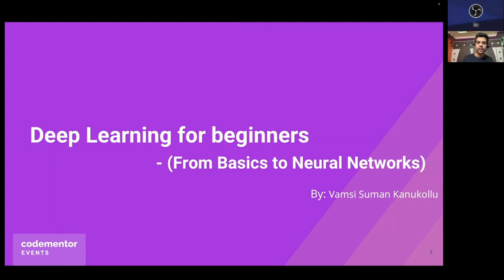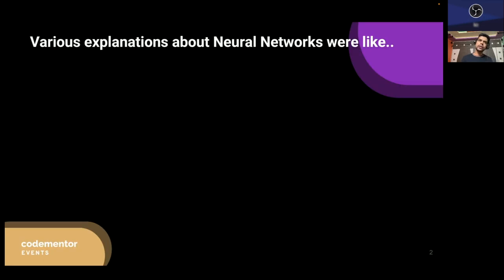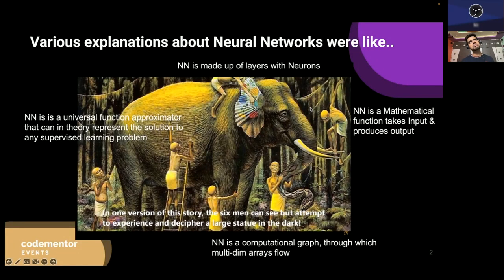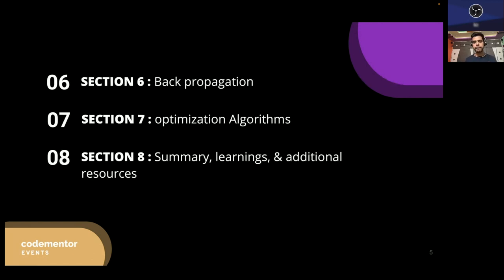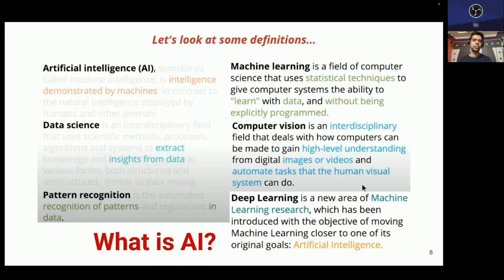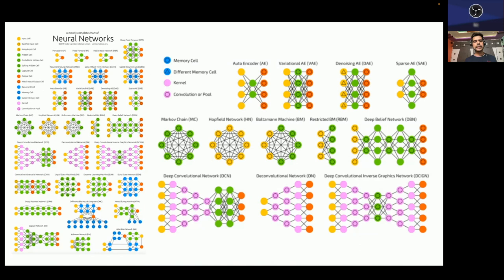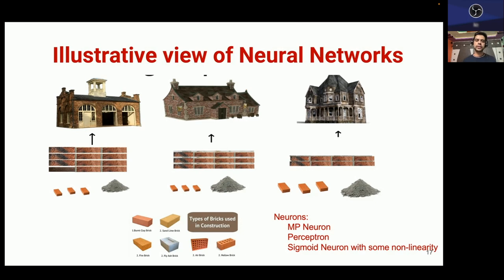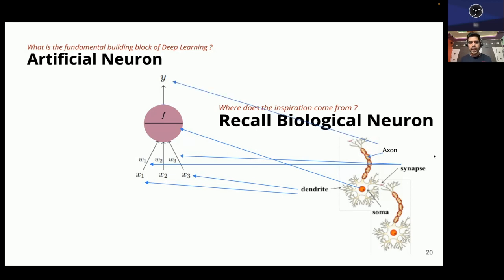Deep Learning for Beginners (From Basics to Neural Networks) | Suman Kanukollu | Sr Software Engr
With the resurgence of Neural Networks in the 2010s, Deep Learning has become essential for Machine Learning practitioners and even many software engineers. In this talk, I will start with Deep Learning basics and move quickly to the details of important advanced architectures, as well as how these basics are used in implementing Deep Neural Networks from scratch along the way. I will demonstrate on how Neural Networks work in a principled approach.

What you'll learn from this talk:
• Neural Networks basics and Forward propagation
• The importance of Back propagation
• Optimisation Algorithms
• Perform train/test splits and examine production case studies